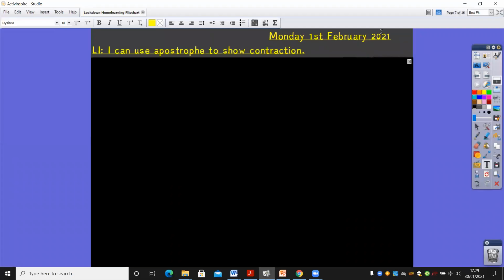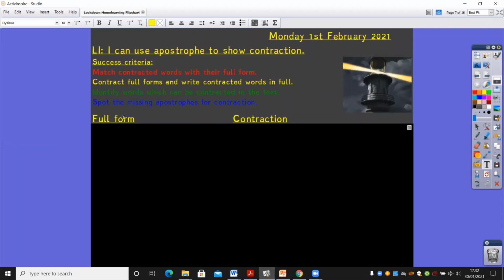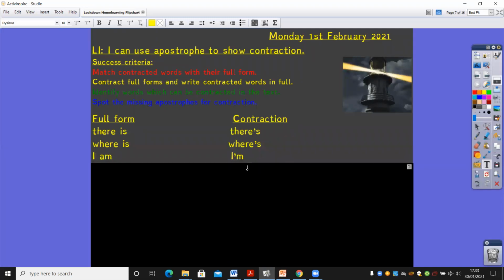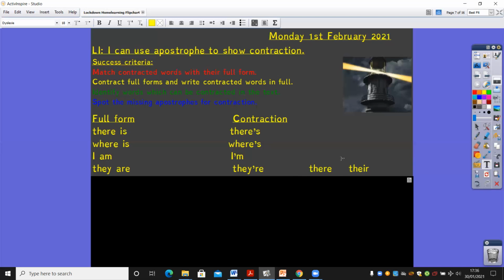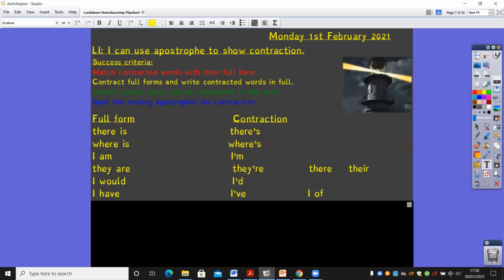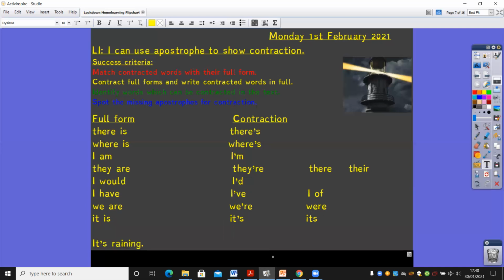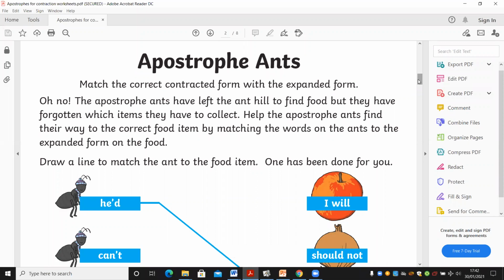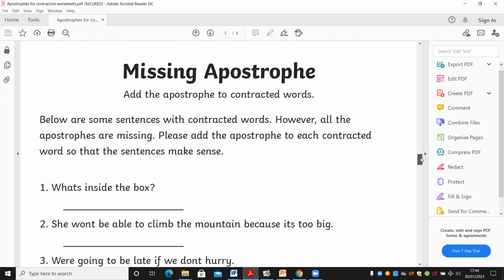Monday 1st February English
Using apostrophe for contraction